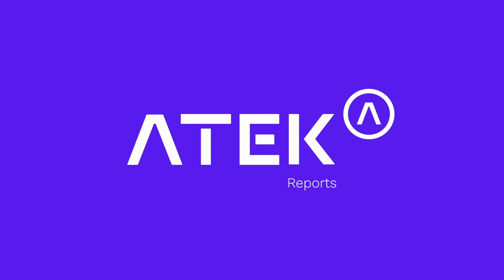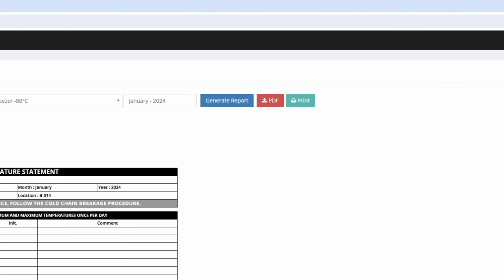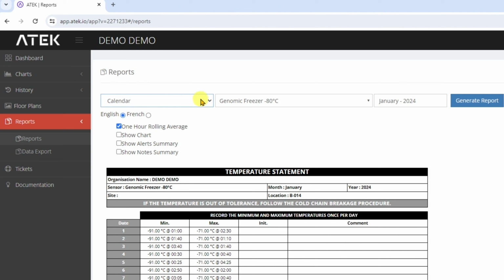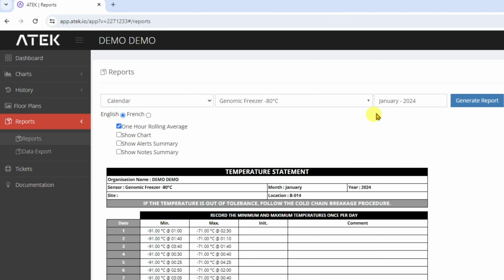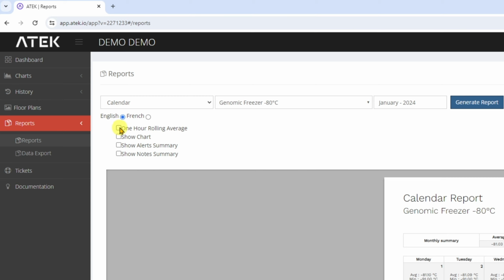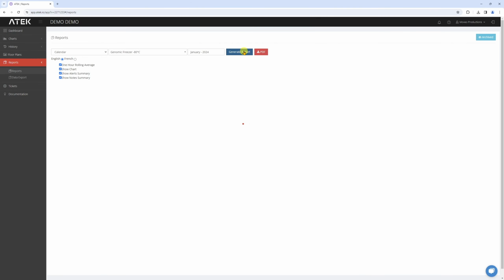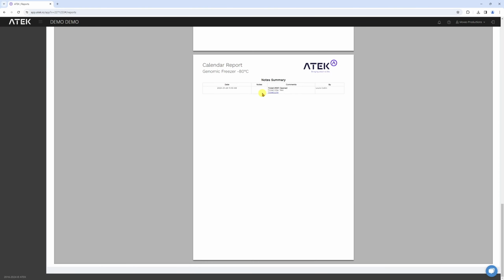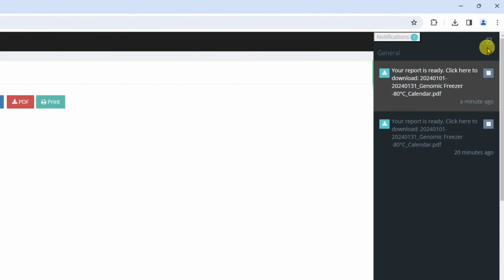Tutorial #5 Prepare & Generate Reports - English Version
0:00 Accessing The Reports tab
0:14 Prepare & Generate Reports
1:12 Contact